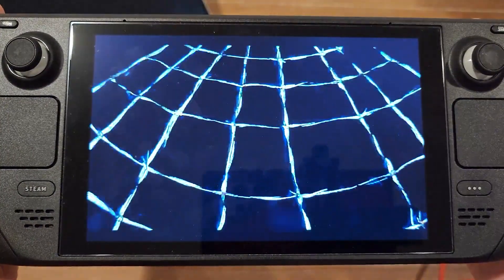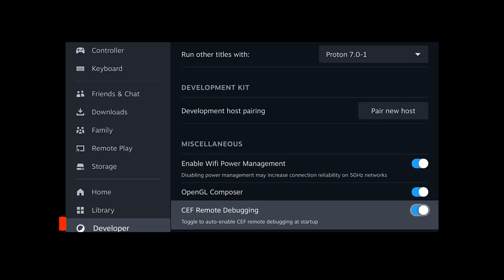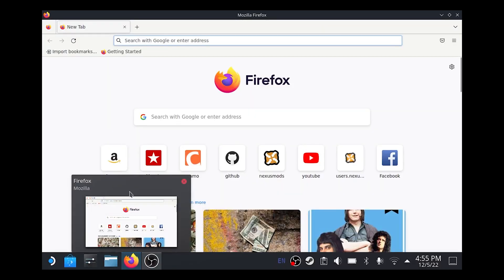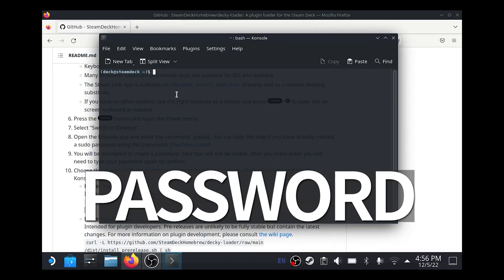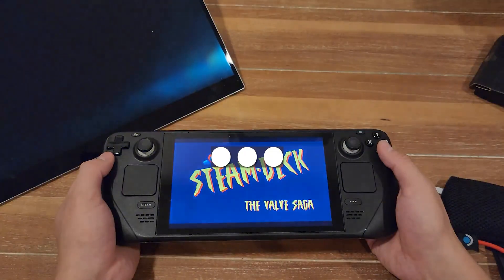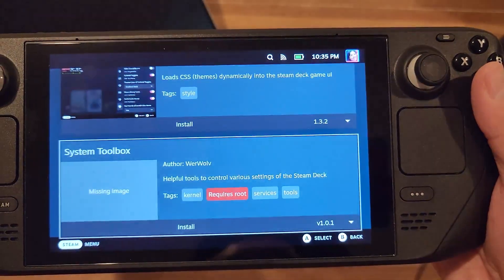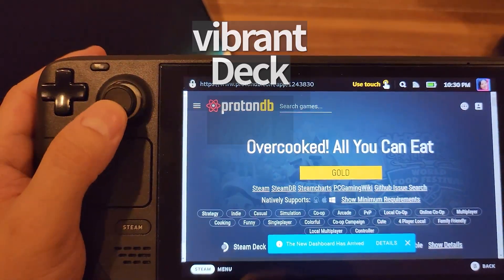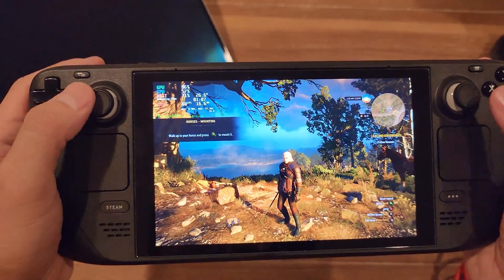Easy Steam Deck plugins? A Decky Loader Guide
Here's a quick and dirty guide on how to install DeckyLoader and get your favorite plugins like Vibrant Deck, ProtonDB badges, and Animation Changer to change those boot screens!!!  Which ones do you like or have installed?  Let's go Steam Deck!

**UPDATE** : Check pinned message for a bit easier way to install!

*Video Chapters:*
0:00 Intro
0:18 Parts List
0:25 Step 1 - Enable Developer Mode and Debugging
0:49 Step 2 - Enter Desktop Mode
1:06 Step 3 - Go to Github and copy CURL command.
1:26 Step 4 - Search for Terminal and set/enter Password
2:10 Step 5 - Confirm and Update Decky Loader is installed
2:32 Step 6 - Ensure Decky Loader is installed, and get your Plugins!
2:40 My favorite Plugins
2:47 Animation Changer - for custom boot and suspend screens
2:55 ProtonDB Badges - to check true Deck Compatibility status
3:14 vibrantDeck - Lets you change saturation and gamma of the Deck's screen

*ifixit Pro Tool Kit (used in video):*
*Amazon 2230 1TB M.2s:*